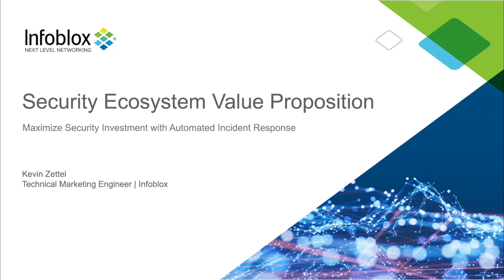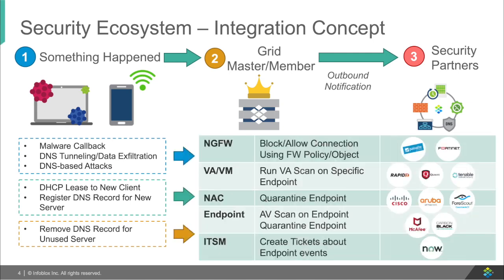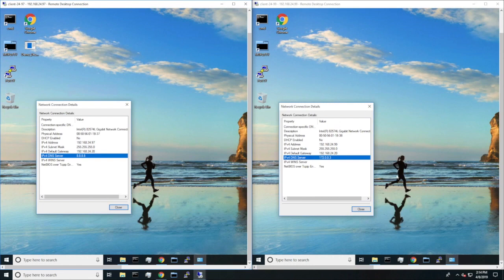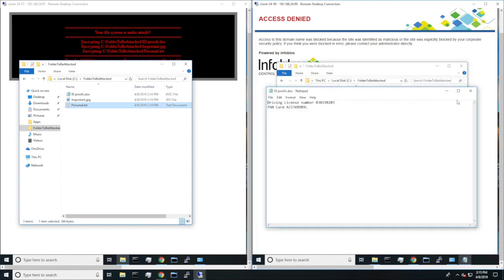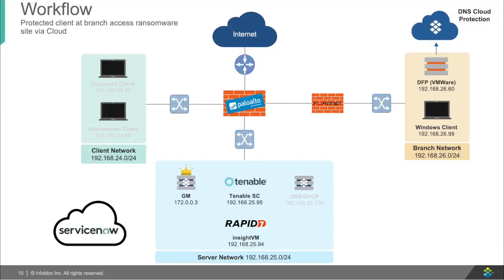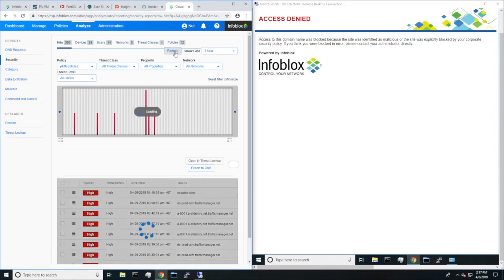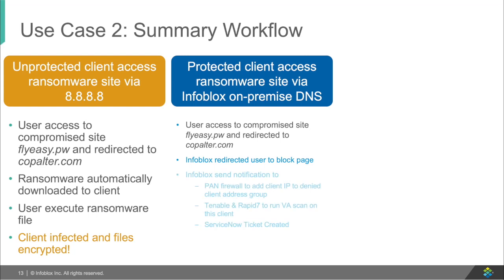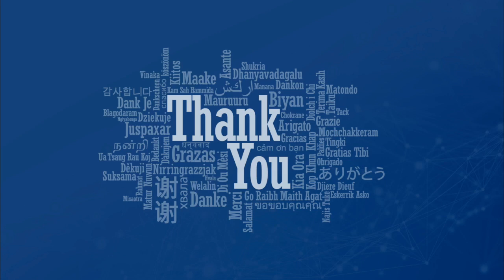Infoblox Security Integration Value Proposition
This demo video demonstrates how Infoblox BloxOne Threat Defense (a cloud service) and Infoblox DDI (on-premises) can block a ransomware attack then demonstrates additional security hardening measures through security eco-system integrations with Integrations like McAfee, Palo Alto Networks firewall, FortiGate firewall, Tenable, Rapid 7 and ServiceNow using the Infoblox Outbound API.

Infoblox delivers the next level network experience with its Secure Cloud-Managed Network Services. As the pioneer in providing the world’s most reliable, secure and automated networks, we are relentless in our pursuit of next level network simplicity. Infoblox has over 8,000 customers, including 350 of the Fortune 500, and is recognized as the industry leader in the DDI networking market.